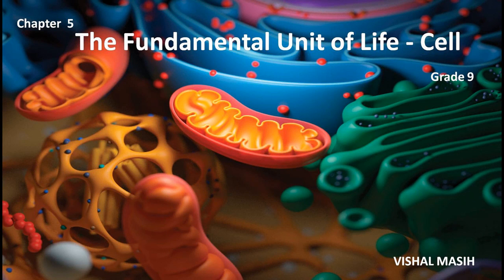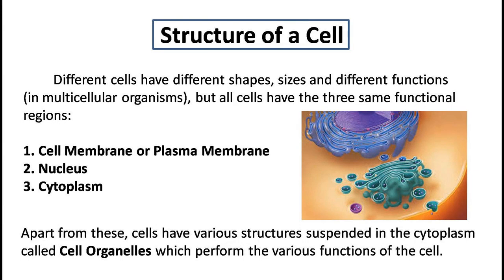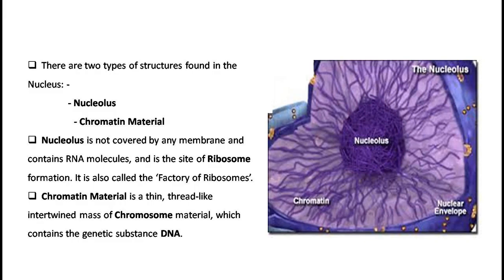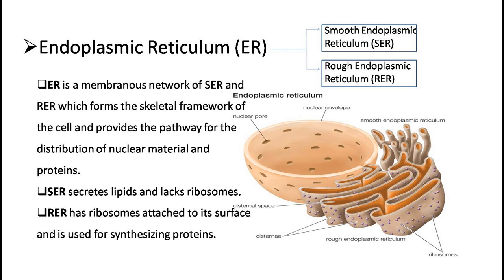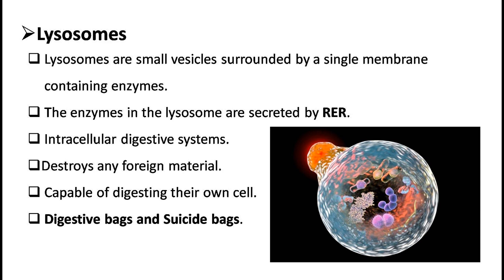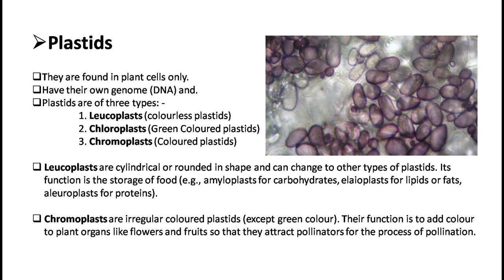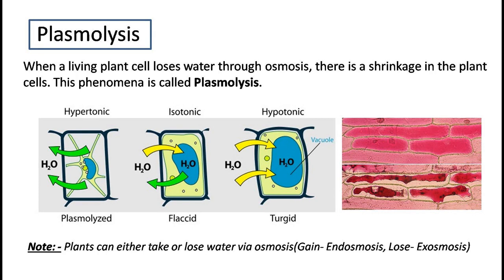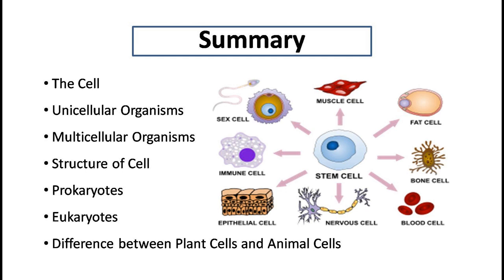THE FUNDAMENTAL UNIT OF LIFE | THE CELL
Basics of cell
Grade 9 Science | Chapter 5 | CBSE

To Enroll visit any of the above links.